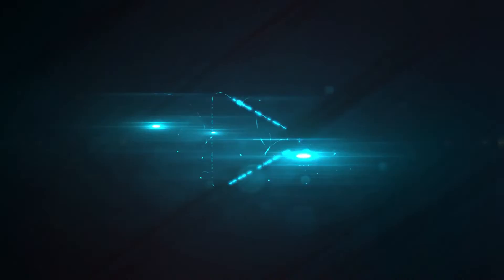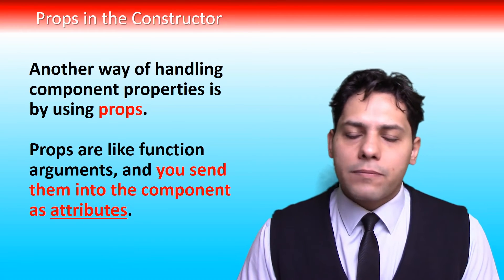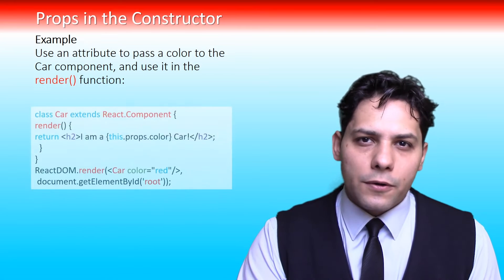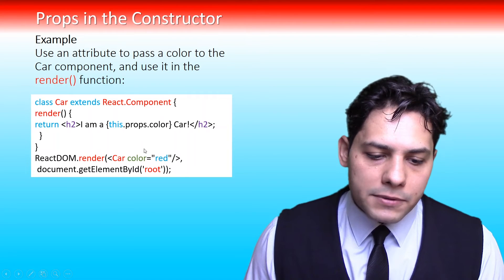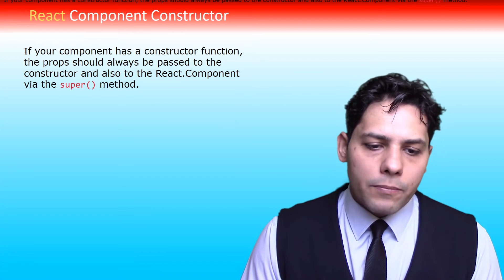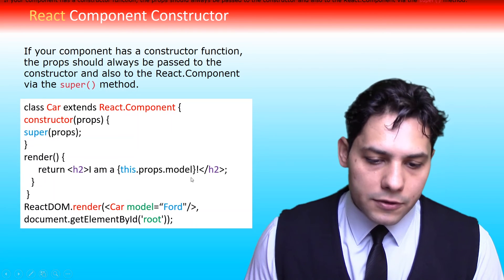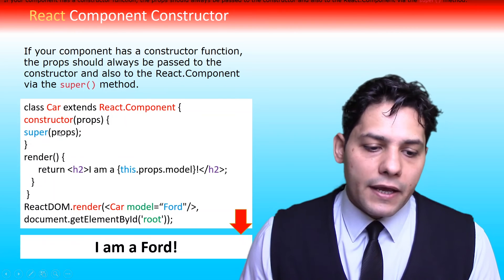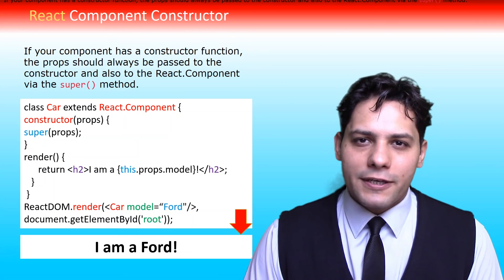Props in the Constructor | React JS Tutorials 2022 | Simple Example!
What is Props in React JS programming ?

Another way of handling component properties is by using props.
Props are like function arguments, and you send them into the component as attributes.

-- Props in the Constructor

If your component has a constructor function, the props should always be passed to the constructor and also to the React.Component via the super() method.

front end development
react js tutorials 2022
omid from webish media